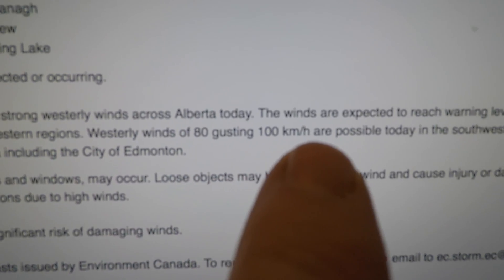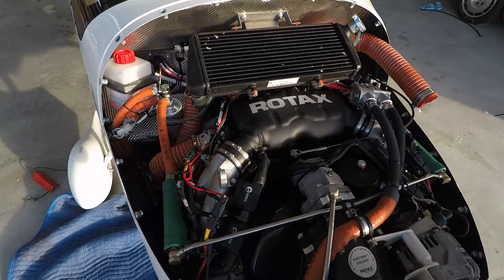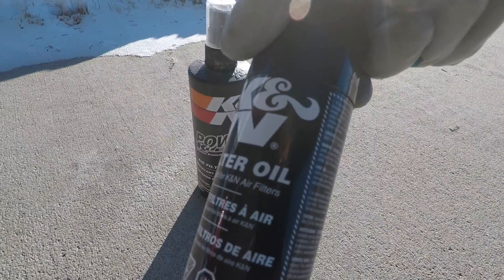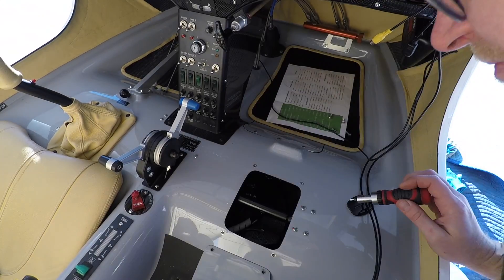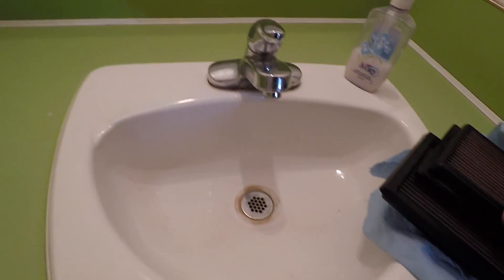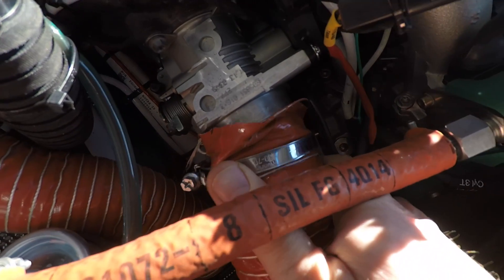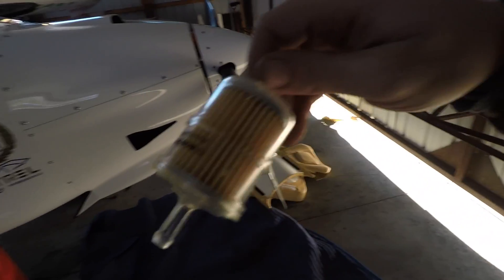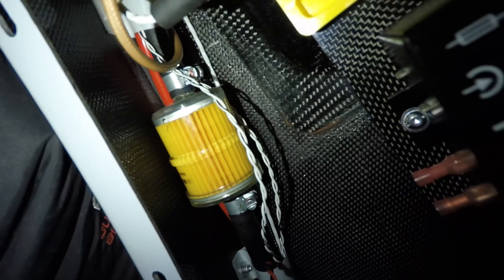Aircraft Maintenance & Drone VS Plane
Rotax 912 iS air filter and Pipistrel cargo bay fuel filters.